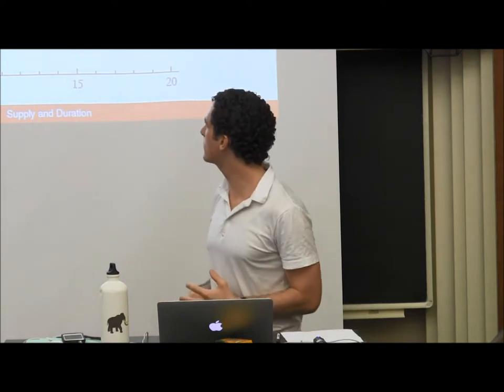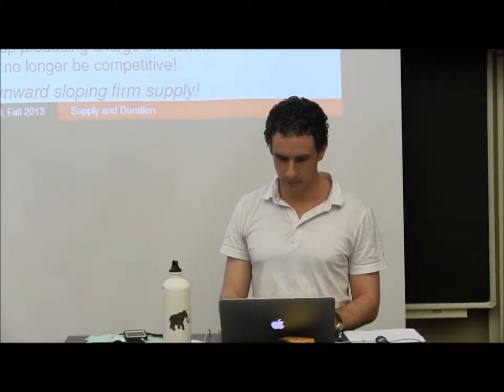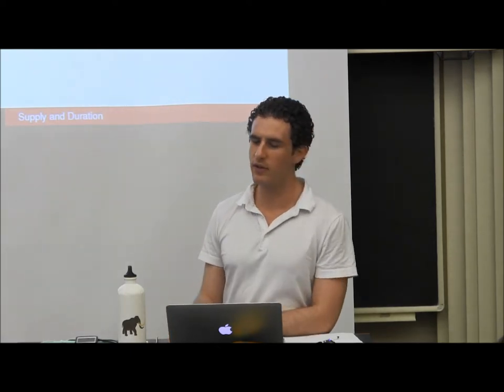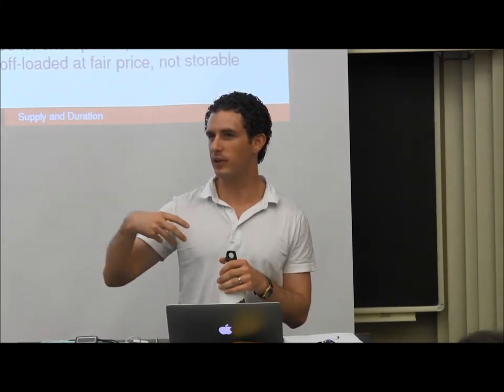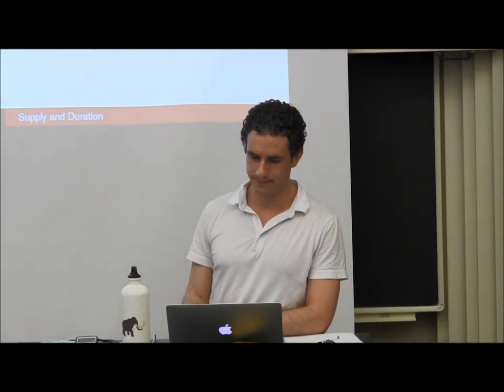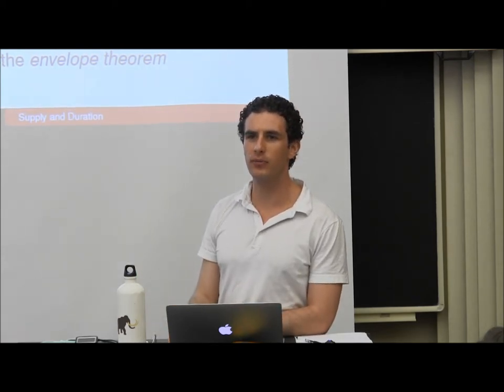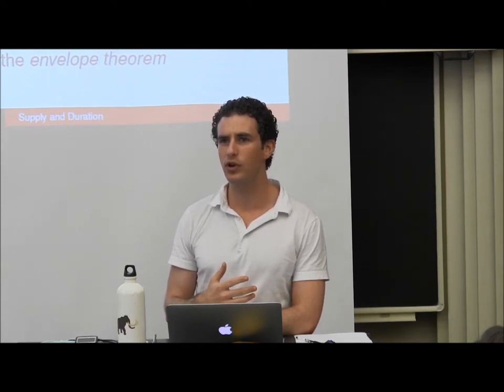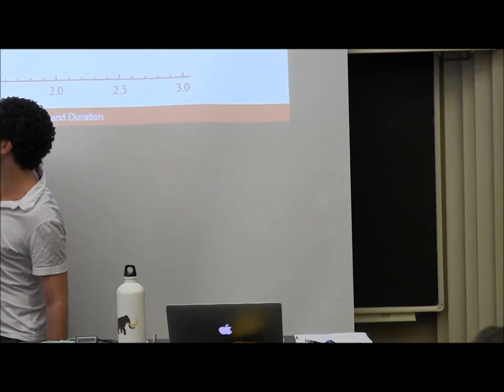ECON20110 Fall 2013 - Lecture 4: Firm Supply and Duration